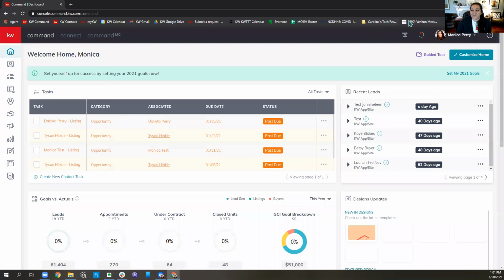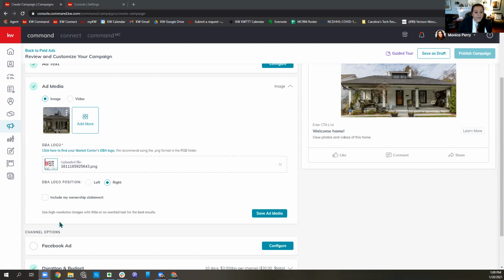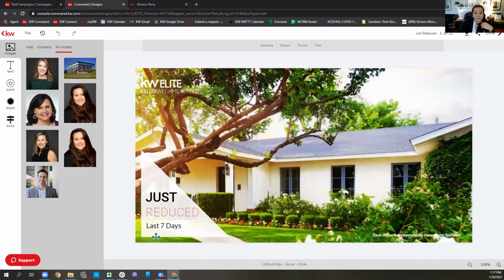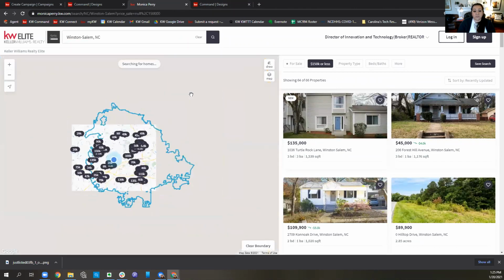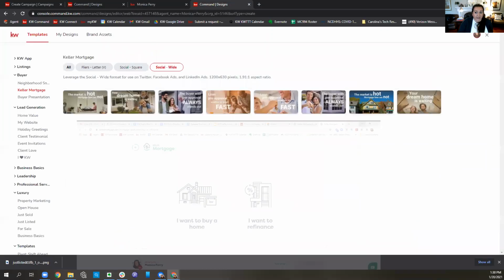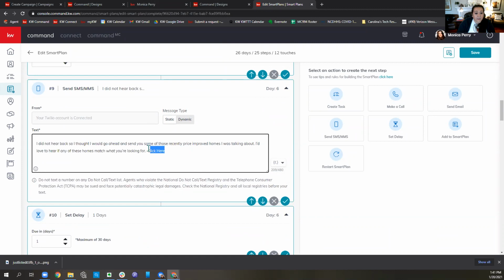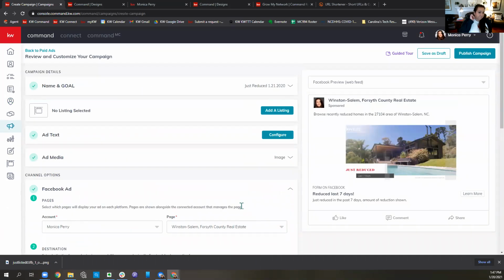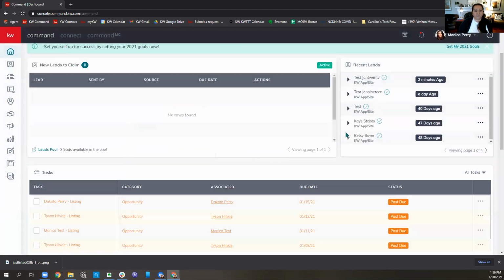Take the Lead with FB Ads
A quck walkthrough of a single listing Facebook ad, and ideas for non-listing related Facebook Ads to get you the most leads for the least coin! Don't miss out!